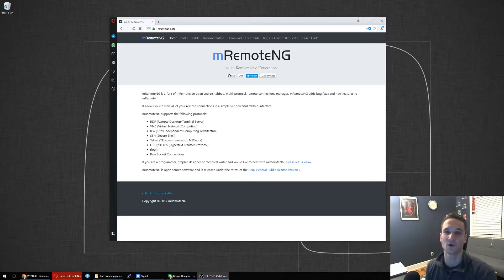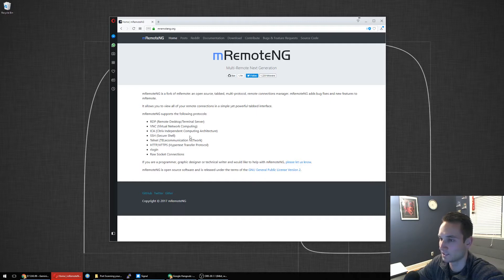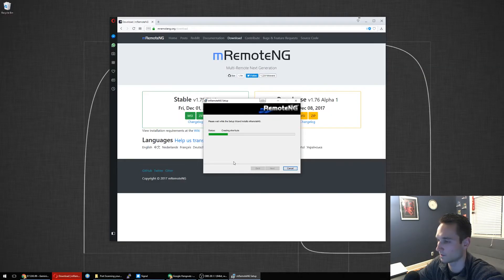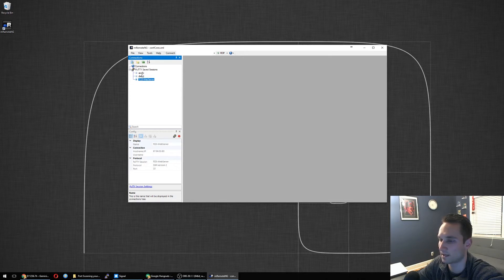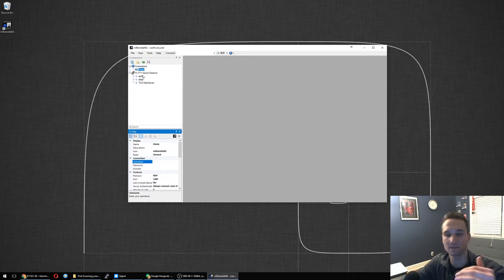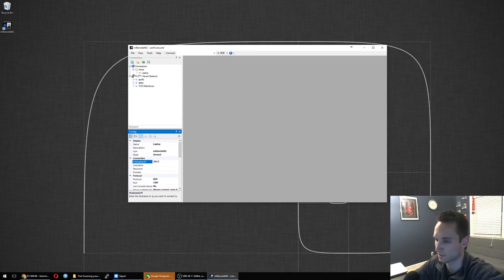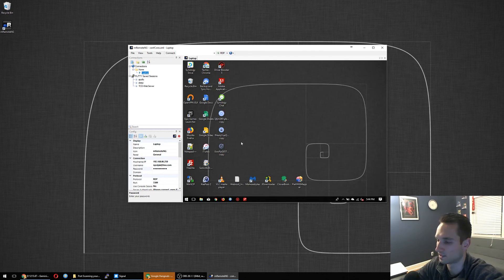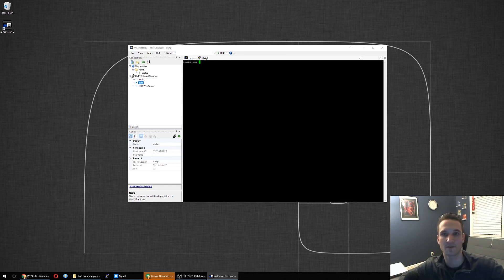The Best Connection Manager For Techs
In this video I do a quick overview of mRemoteng. I go over how it works and what it is used for.